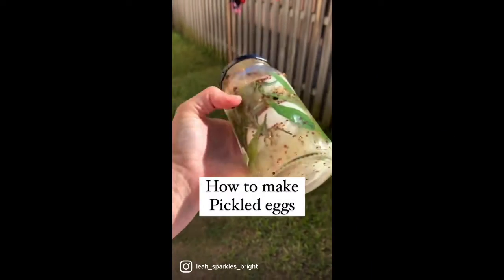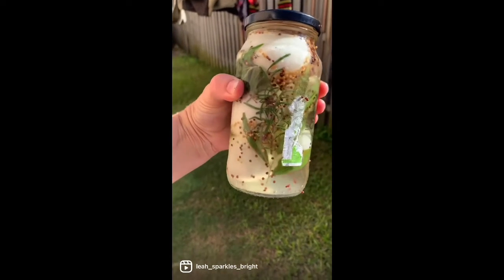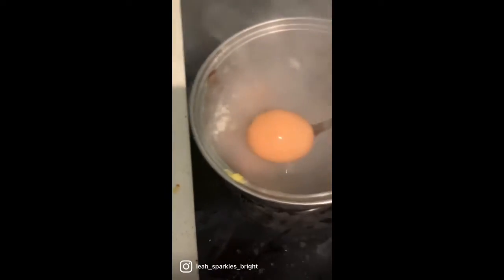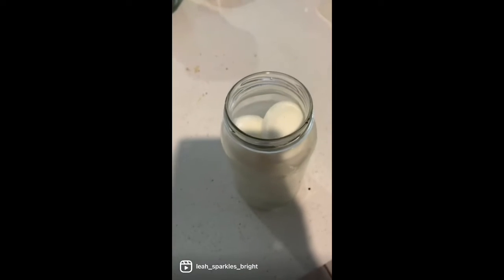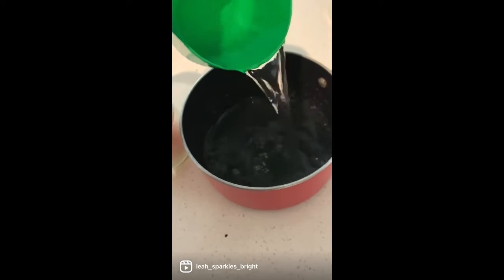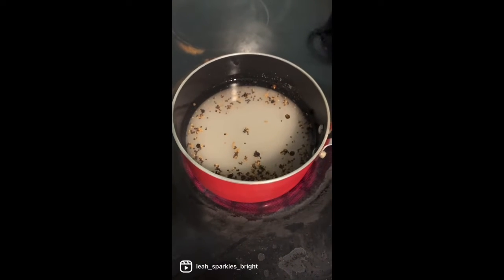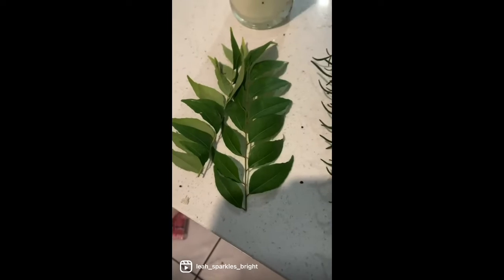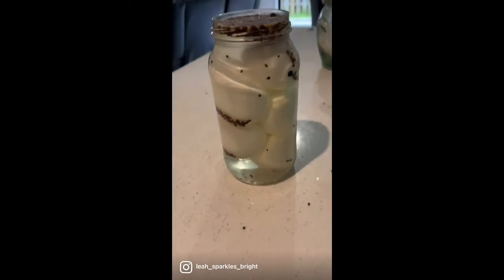How to make pickled eggs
Keeps for 4 months stored in the fridge